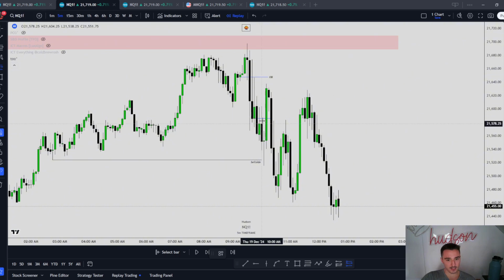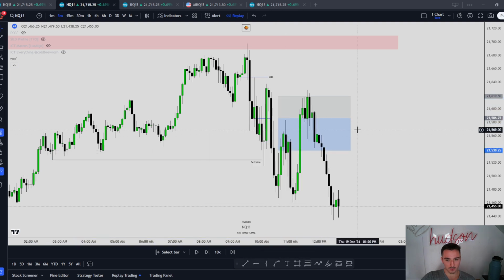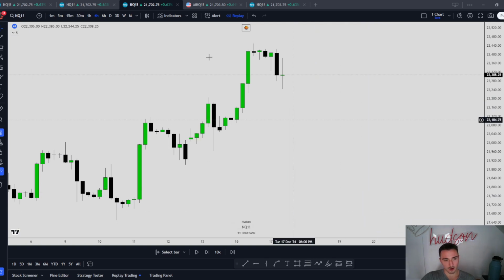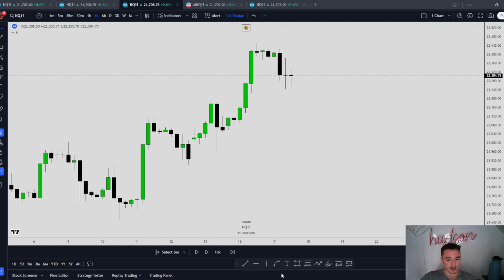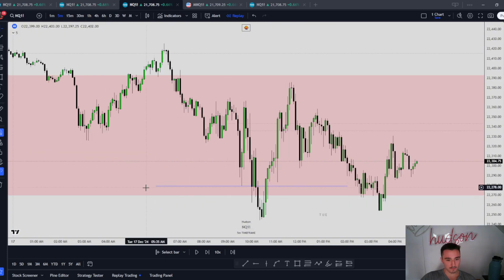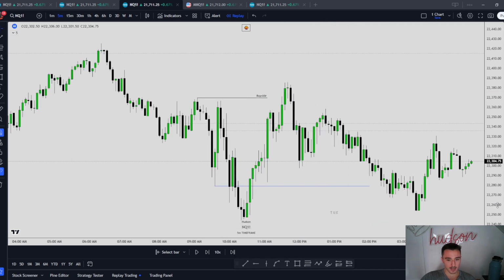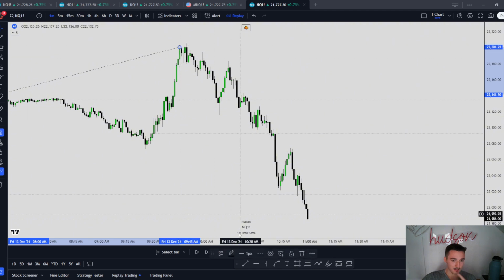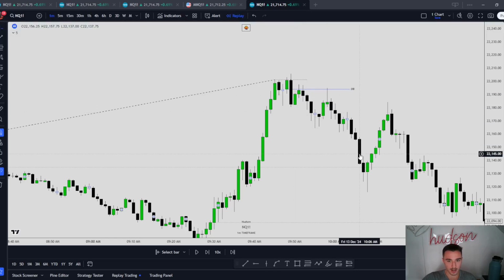Using CISD Order Blocks - ICT Concepts